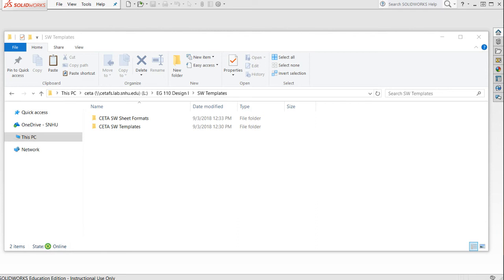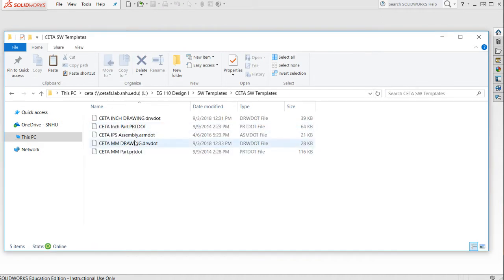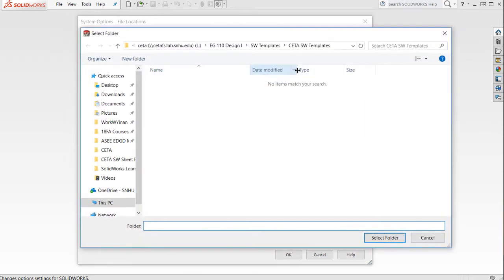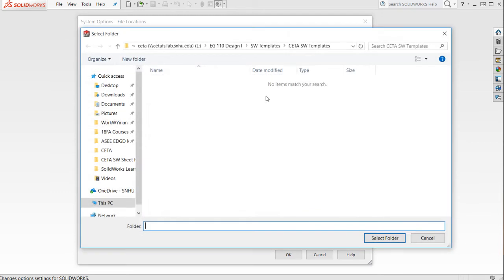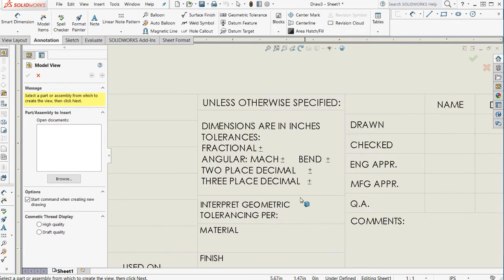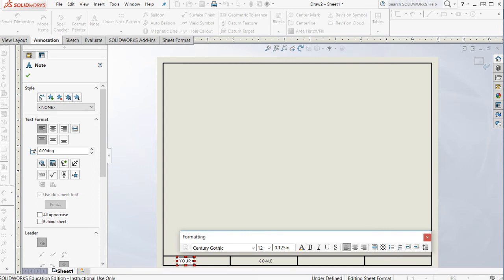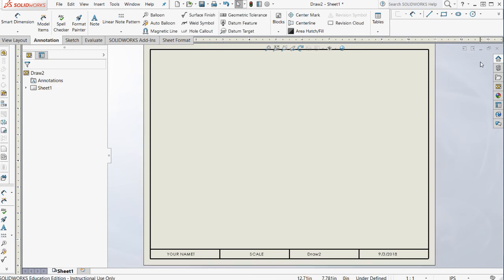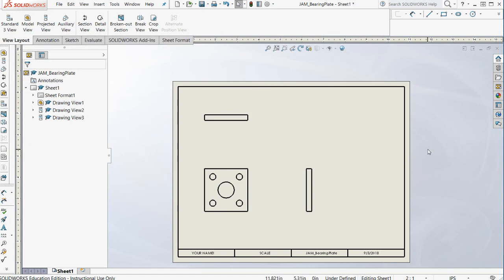Templates Setup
How to add the CETA templates to your SolidWorks setup for creating drawings